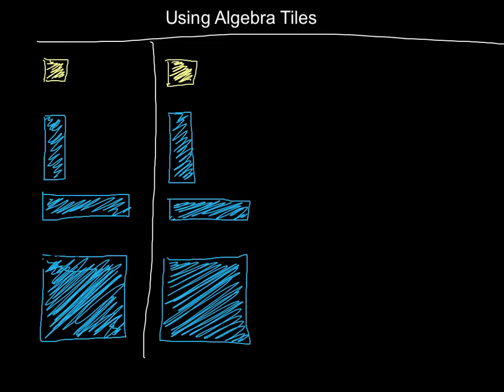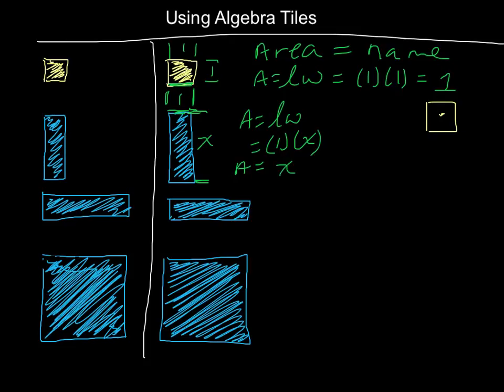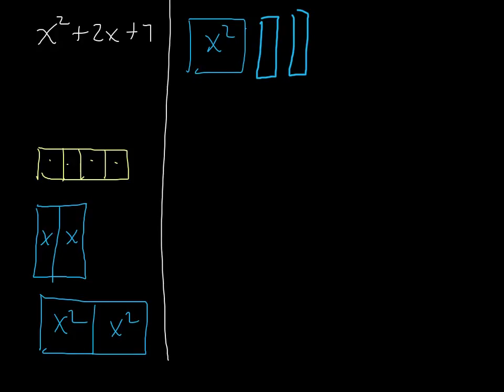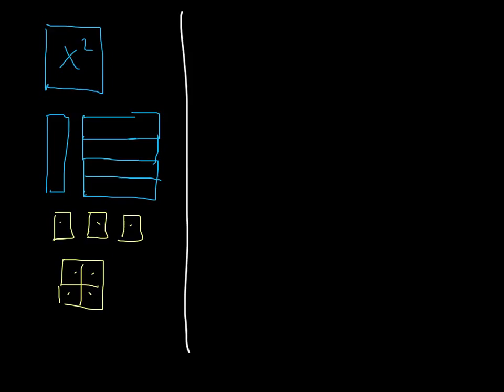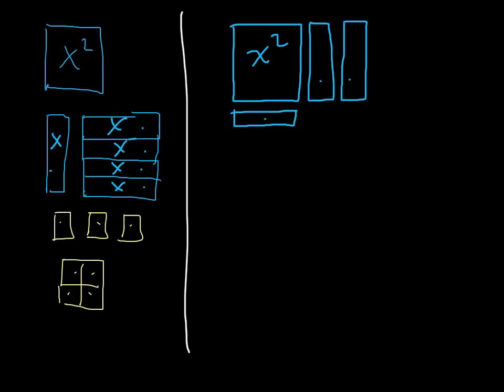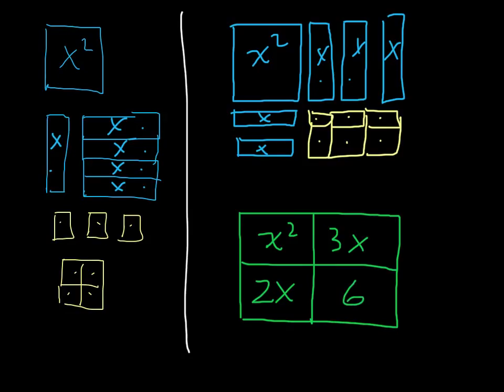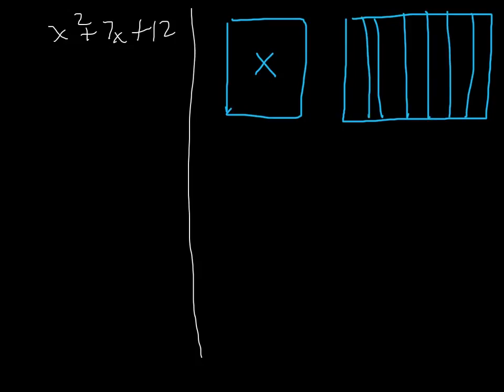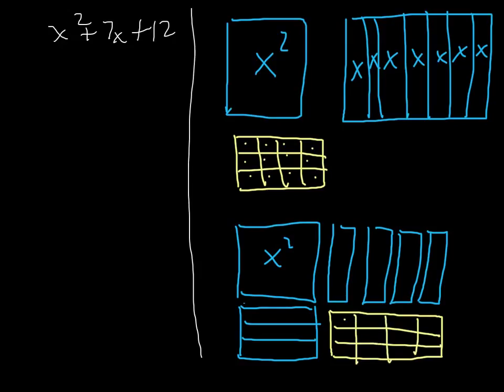Algebra; Using Algebra Tiles